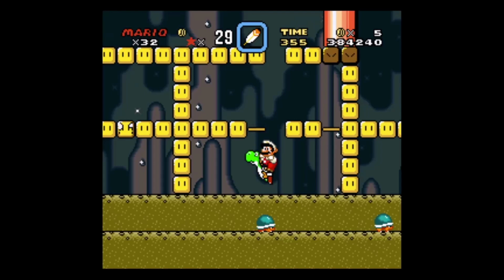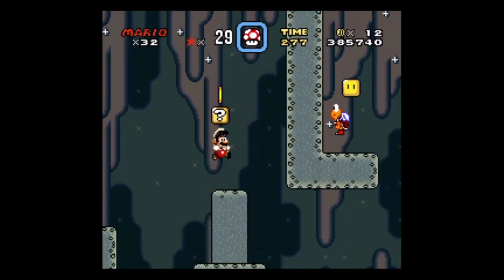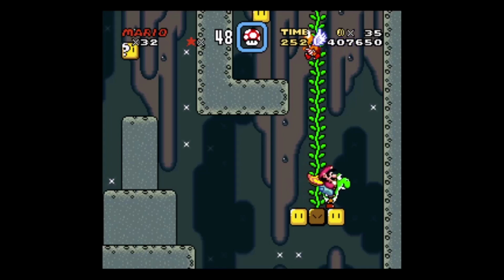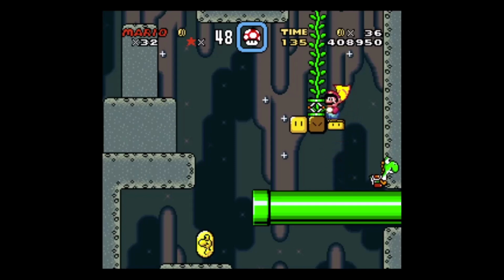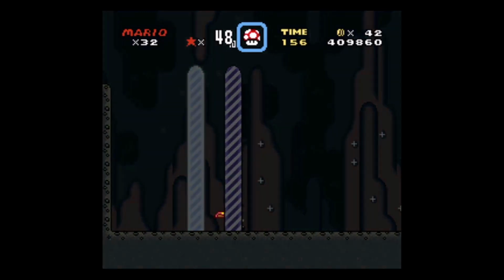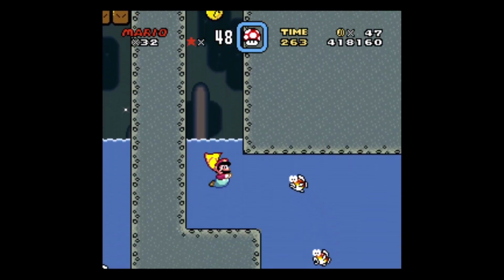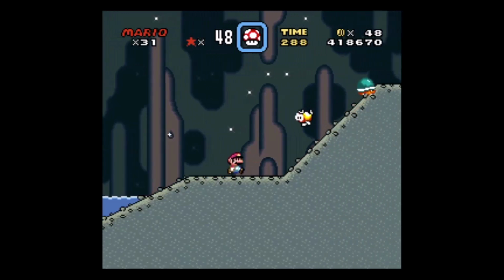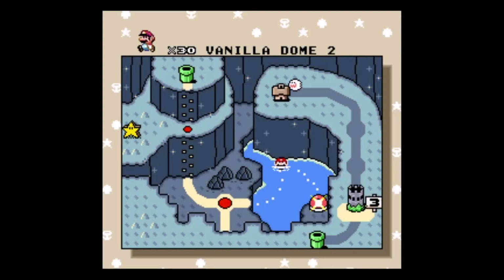Let's Play Super Mario World Part 3: Escorting Yoshi is NOT the Solution in Vanilla Dome.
And in this Episode! We proceed into the Vanilla Dome! A collection of Cavey levels that Child Gerdat could not ever get past as a kid, and thus still hold some fear for Past Gerdat. And Present Gerdat. And possibly Future Gerdat too. We also start showing off some secret exits on accident, forgetting where the Switch Palaces are.